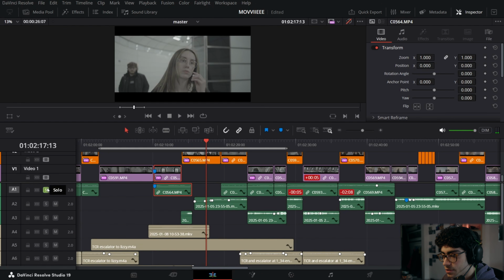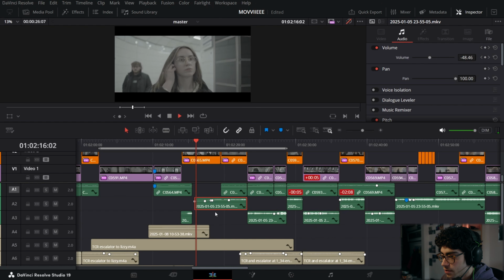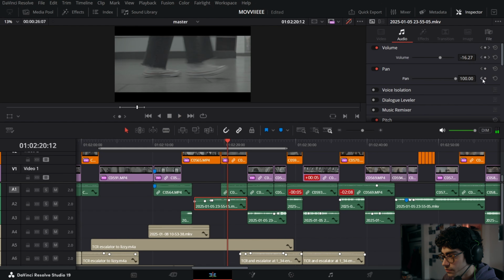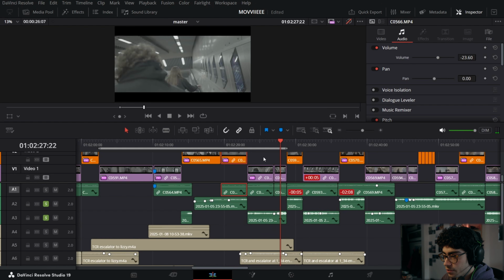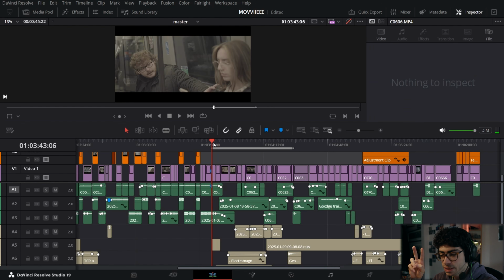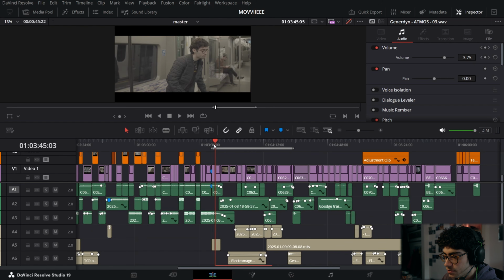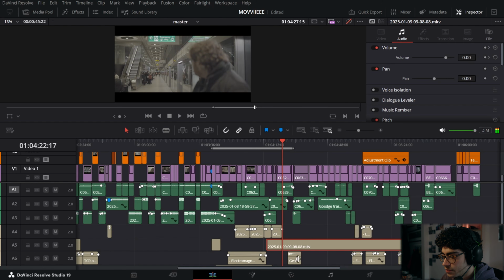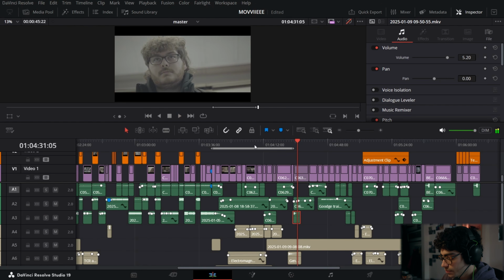Short Film Sound Design Breakdown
In this video we breakdown two scenes and their sound design from my short film Perception. There's a link below for those of you who haven't seen it yet, if you'd like to check it out!

00:00 - 00:22 Intro
00:22 - 01:04 The clips
01:04 - 03:00 Scene 1
03:00 - 05:25 Panning left and right
05:25 - 08:02 Equaliser
08:02 - 14:13 Scene 2
14:13 - 14:49 Outro